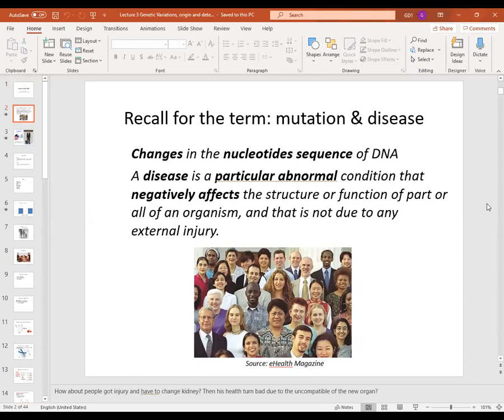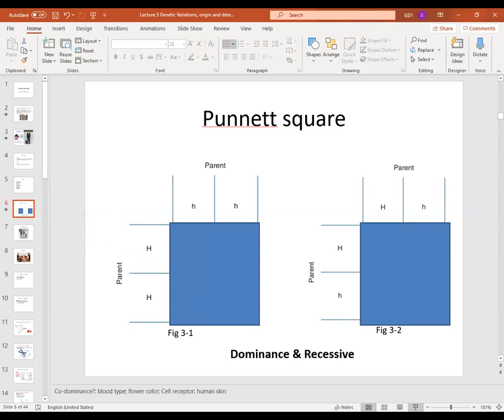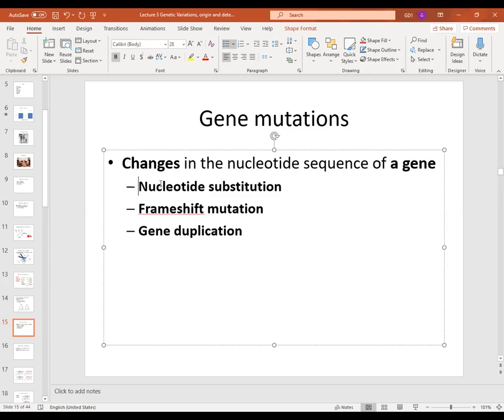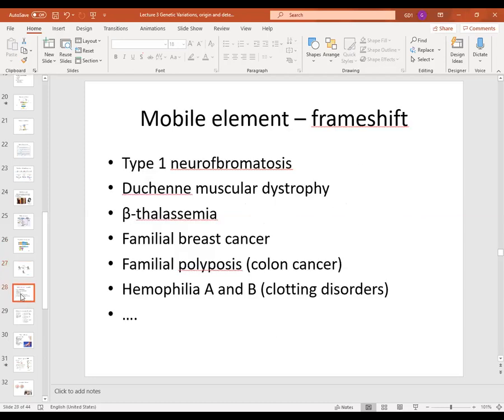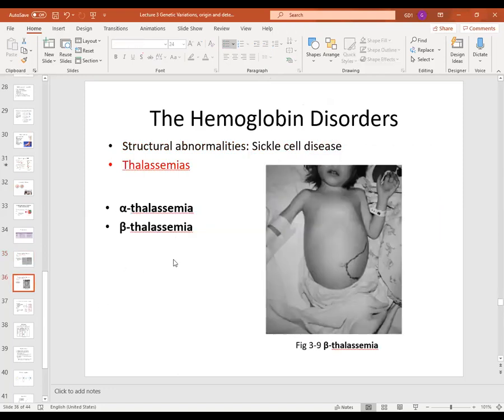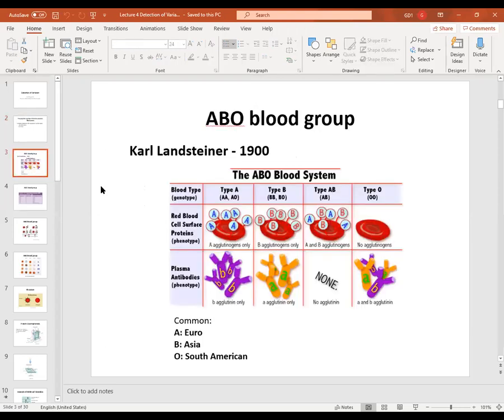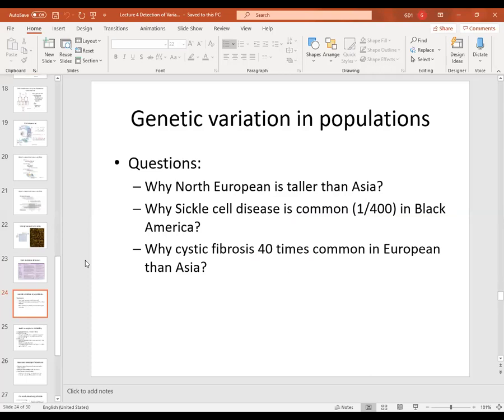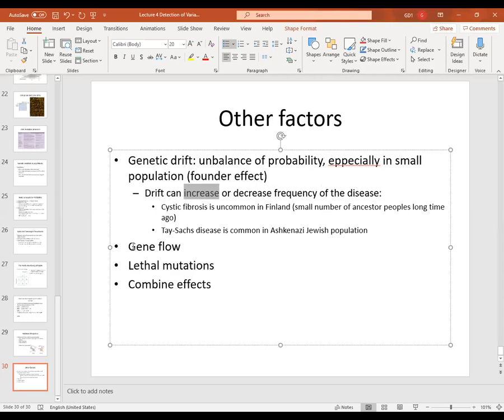L4 Med gen: Mutations: origin and detection